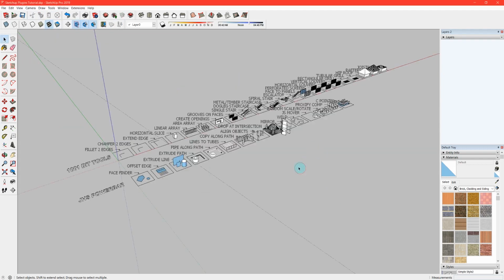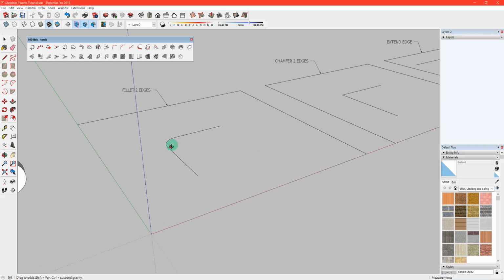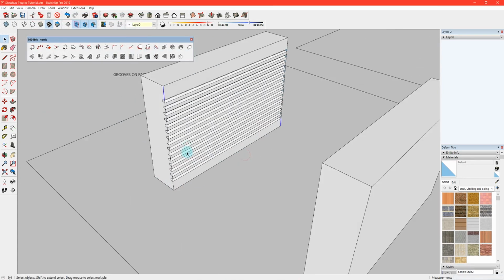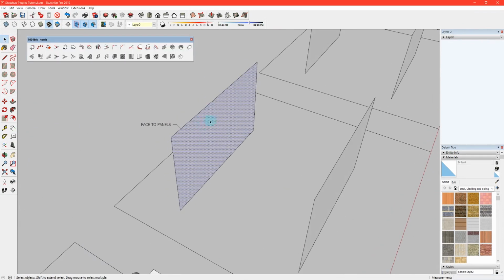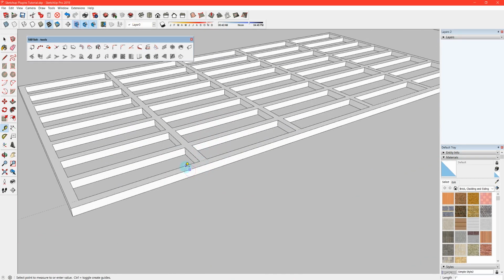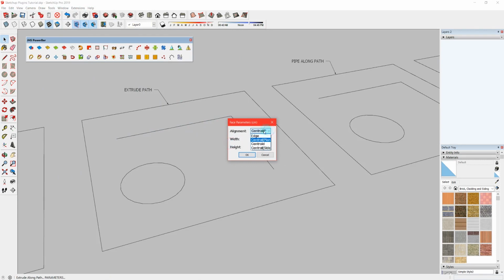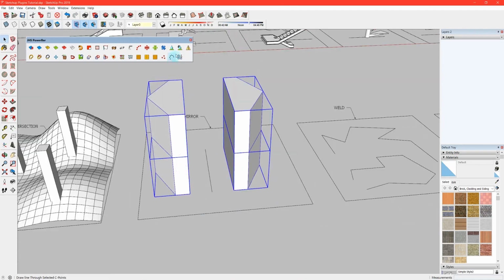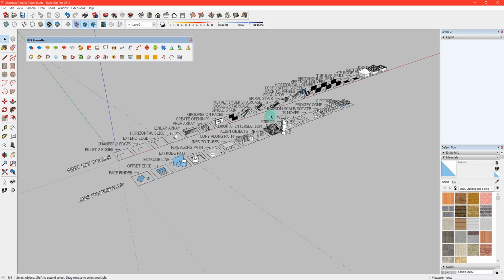HOW TO: Introduction to Plugins in SketchUp: JHS Powerbar & 1001 Bit Tools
HOW TO: USING EXTENSIONS IN SKETCHUP